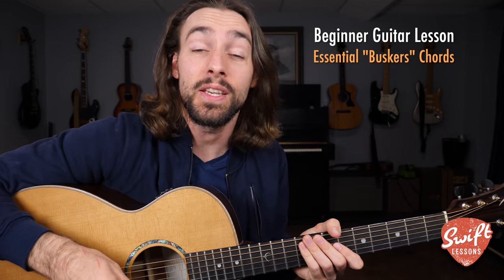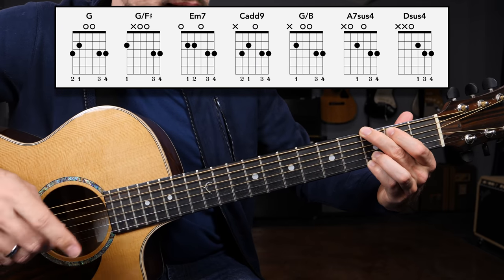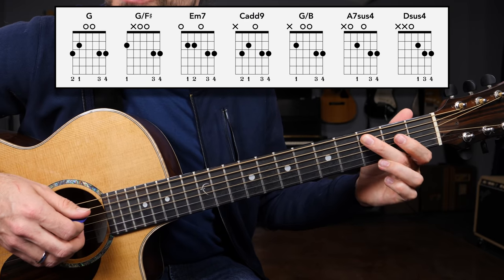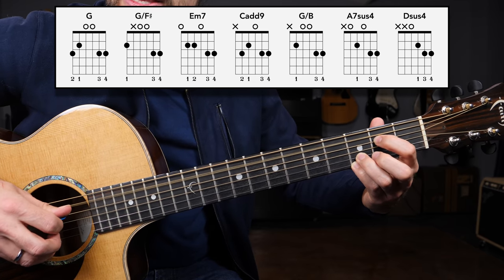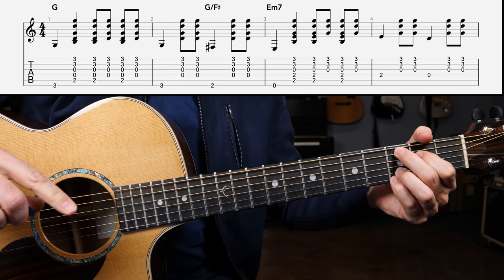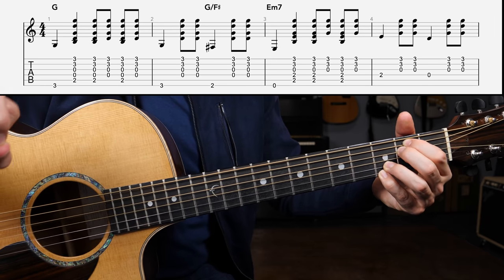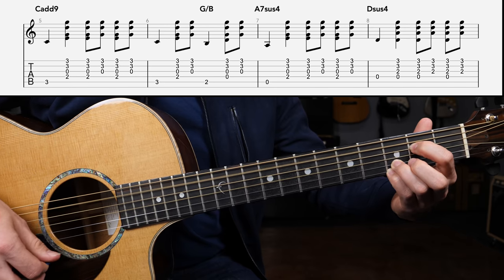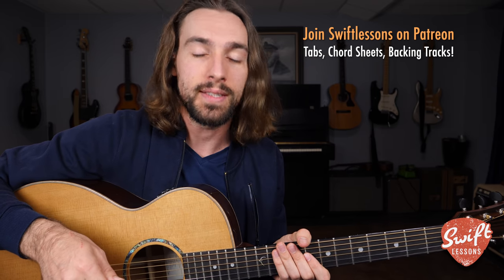Beginner "Buskers Style" Guitar Chords Lesson | Play Hundreds of Songs!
Hello friends,
welcome back to Swiftlessons for another rhythm guitar tutorial. In today's session I've broken down how to play essential "buskers style" chord shapes - These are super beginner friendly chord forms that allow you to perform various progressions while moving only your first and second fingers. We'll begin this lesson by learning each chord individually before implementing strumming techniques for a complete practice routine. Let's get started!